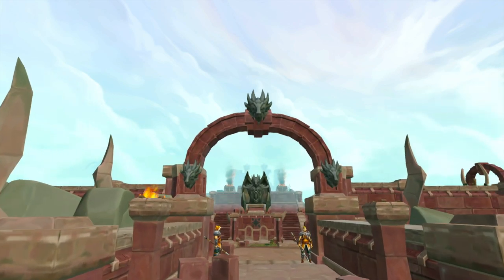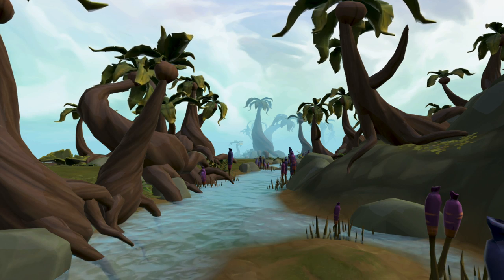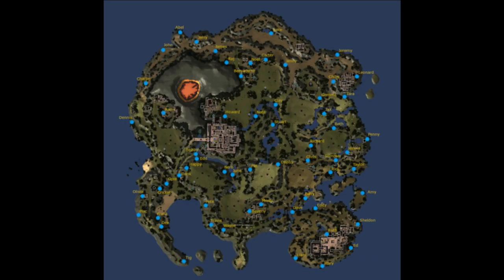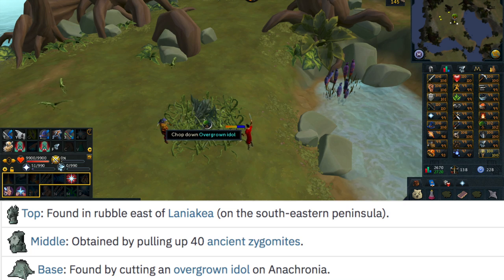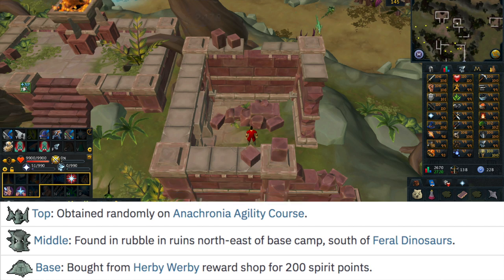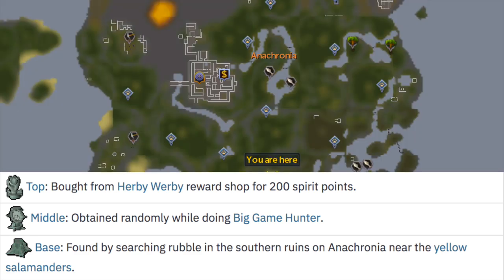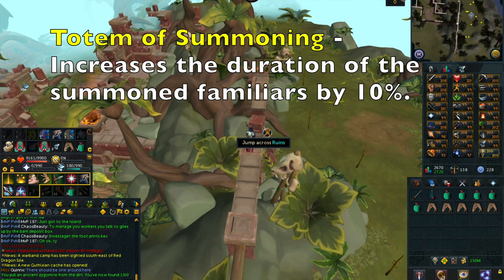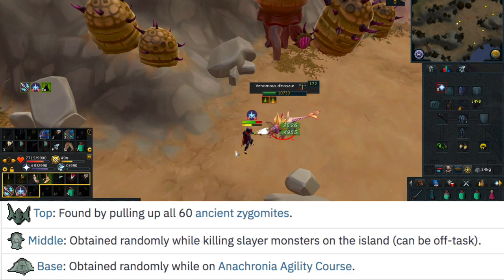RuneScape 3 - Land Out of Time Totems Guide | How to Get Totems? What do Totems Do?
In this video I will be doing a full guide on all of the 7 new totems that came with the new land out of time update in RuneScape 3. I will show you guys how to obtain totems and what each totem does. I hope you enjoy!

Timestamps:
Totem of Treasure - 1:23
Totem of Navigation - 2:24
Totem of Crystal - 3:42
Totem of the Abyss - 4:43
Totem of Intimidation - 5:31
Totem of Summoning - 6:10
Totem of Auras -6:46